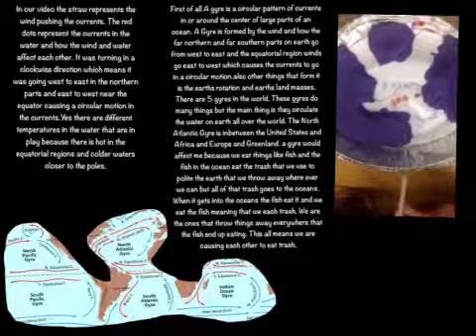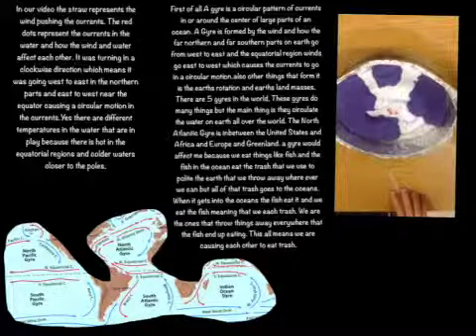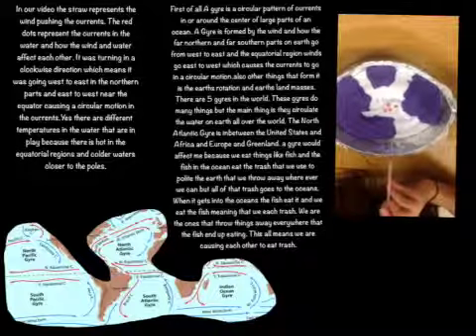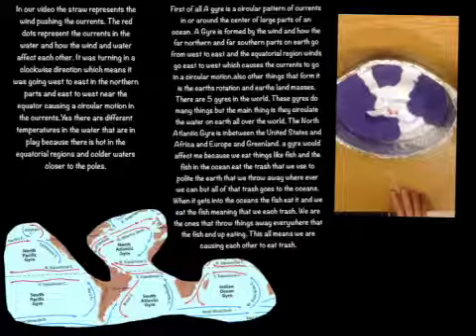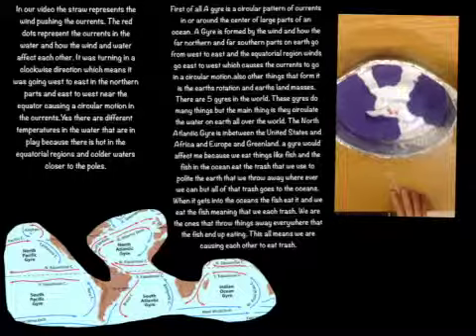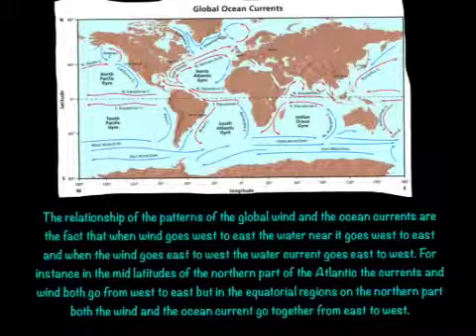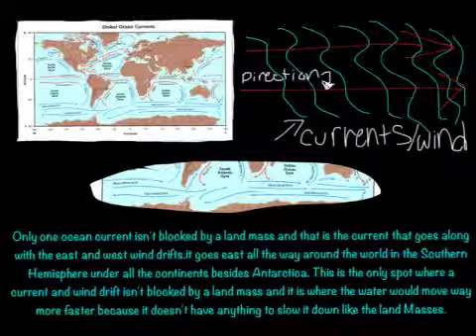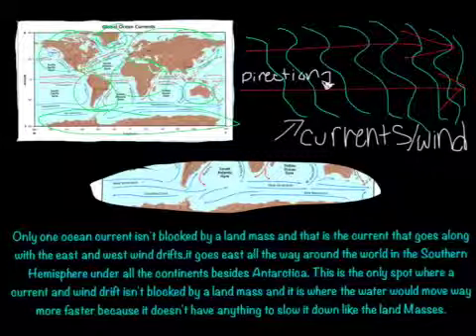Period 5 Hutchings,Catherine wind and water becoming current